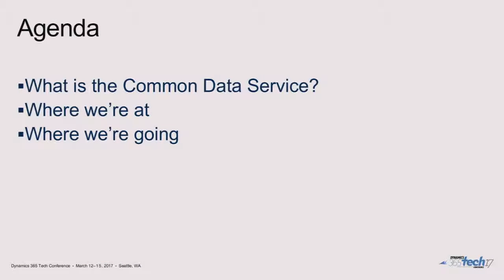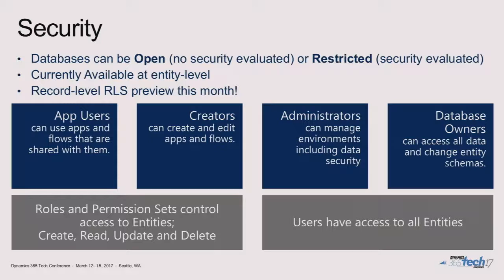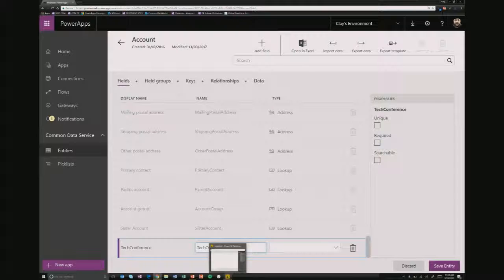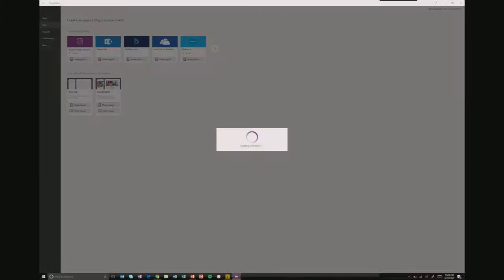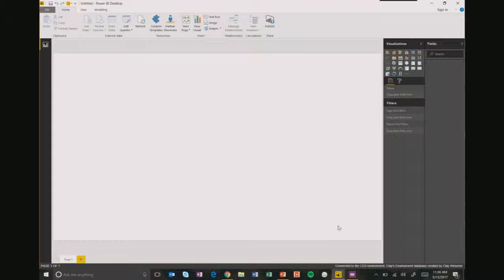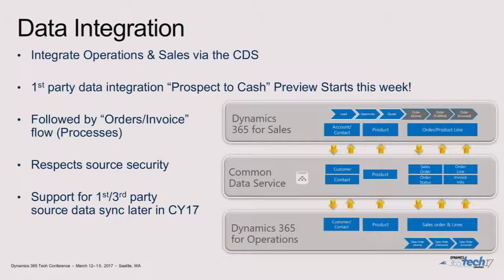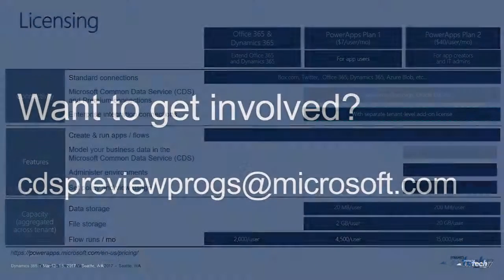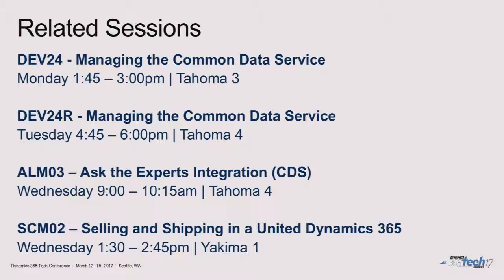Mon DEV23 What is the Common